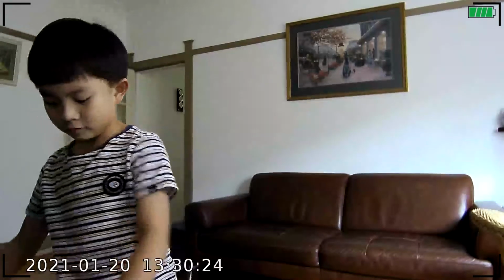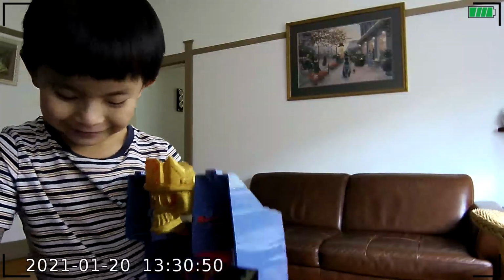vlog #1: All Toys School's Treasure X Kings Gold Collectables and Action Figures Explained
In this episode, Bryan from Toys School go through in details and review each of the Treasure X Collectables and Action Figures from Treasure X Kings Gold, Treasure X tomb and Treasure X Aliens and share some of the interesting quirks and features of the collectables.

// Channel Description
Welcome to the “Toys School”, (hashtags ToysSchool) official YouTube Channel for Bryan and Zacky (hashtags BryanAndZacky). At "Toys School", you can expect to watch the most interesting "pretend play" (imaginative play, creative play, make-believe play, fantasy play) and fun stories that happen to us!